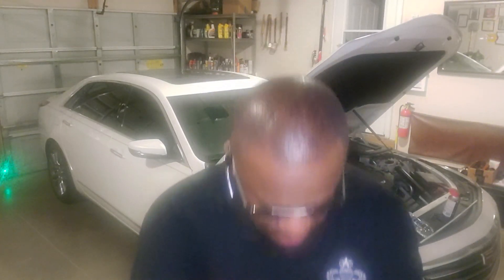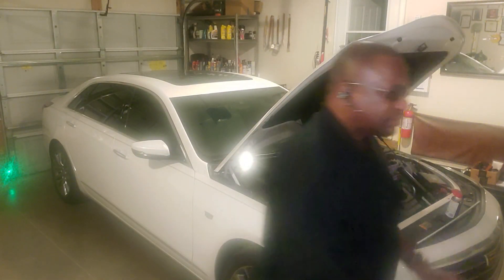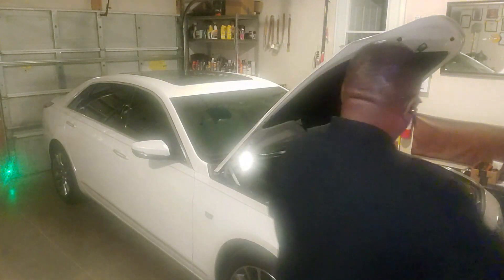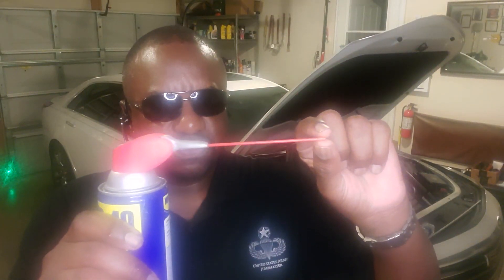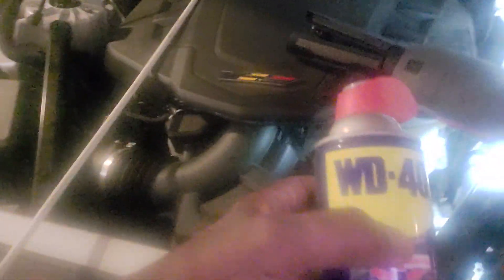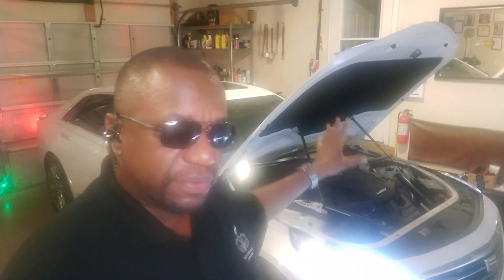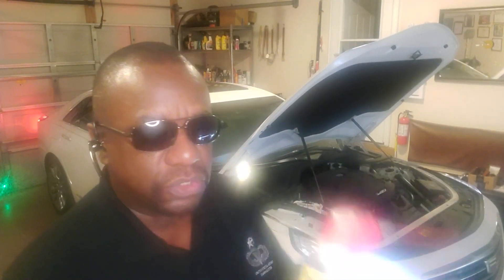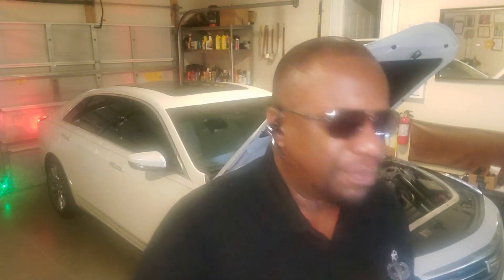"Professional Techniques for Resolving Squeaks in Serpentine Belts on Your Vehicle"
Here are professional instructions for addressing squeaky belts on your vehicle:

1. **Identify the Source**: Locate the squeaky belt by listening for the noise while the engine is running. Typically, it's the serpentine belt or one of its components causing the noise.

2. **Inspect for Wear and Damage**: Visually inspect the belt for signs of wear, cracks, or damage. Check for proper tension and alignment.

3. **Tighten the Belt**: If the belt is loose, use a tensioner tool to adjust the tension according to the manufacturer's specifications. Over time, belts can stretch and lose tension, leading to squeaks.

4. **Replace the Belt**: If the belt is worn, cracked, or damaged, it's best to replace it with a new one. Follow the manufacturer's recommendations for the correct size and type of belt.

5. **Check Belt Components**: Inspect other components driven by the belt, such as the tensioner, pulleys, and idler pulleys, for wear or damage. Replace any faulty components as needed.

6. **Apply Belt Dressing**: Use a belt dressing spray specifically designed to reduce squeaks and prolong belt life. Apply the dressing according to the manufacturer's instructions.

7. **Test the Belt**: Start the engine and listen for any remaining squeaks. If the noise persists, recheck the belt tension and alignment, and repeat the steps as necessary.

8. **Regular Maintenance**: To prevent future squeaks, perform regular maintenance on your vehicle's belts and associated components, including inspections, adjustments, and replacements as needed.

By following these professional instructions, you can effectively address squeaky belts on your vehicle and ensure smooth and quiet operation.